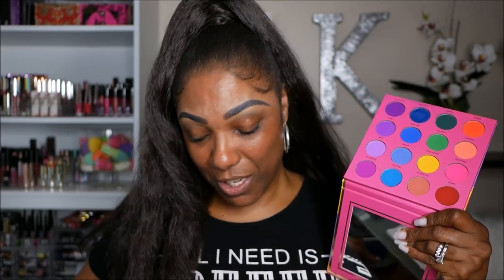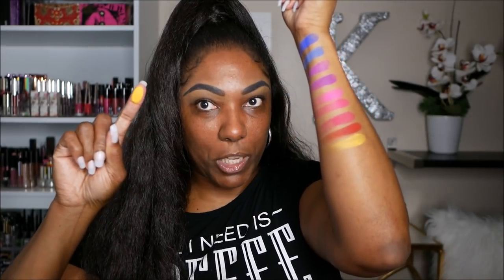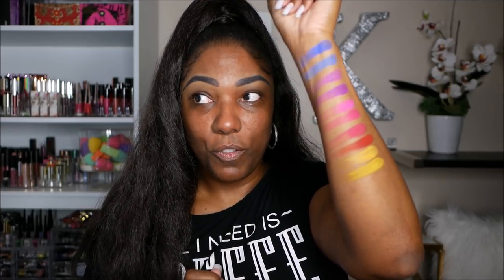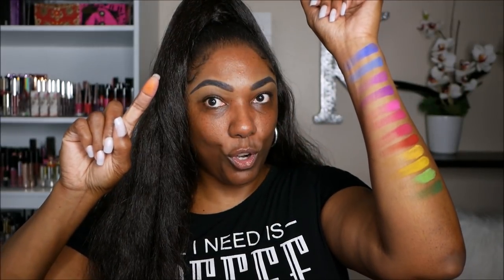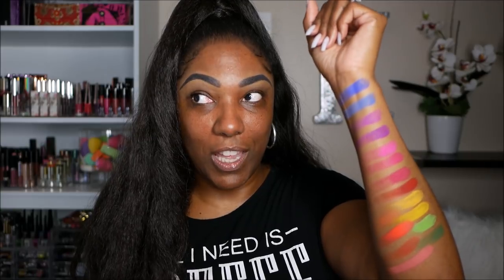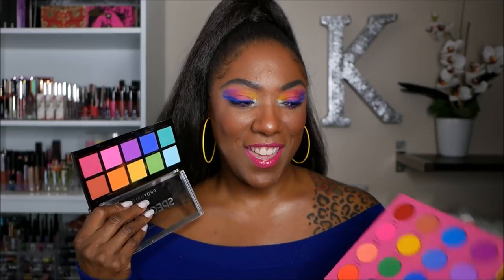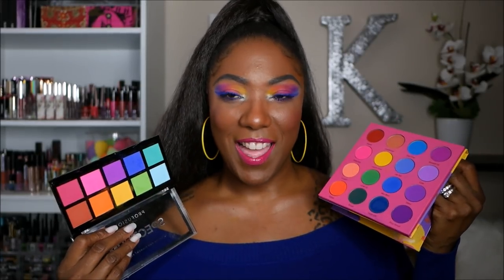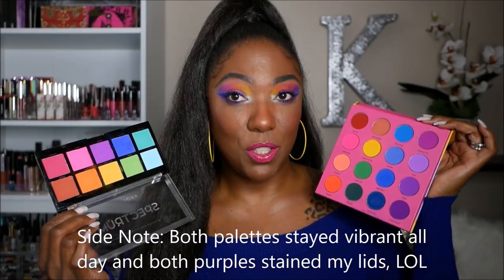Profusion Spectrum VS Coloured Raine Vivid Pigments!!! Affordable Dupe??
Hi Guys!!

Thank you for stopping by to check out my video comparing this $5 Profusion palette to the $50 Coloured Raine Palette!!  These are just my thoughts and first impressions.